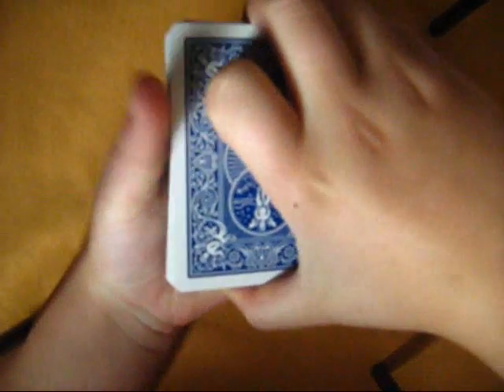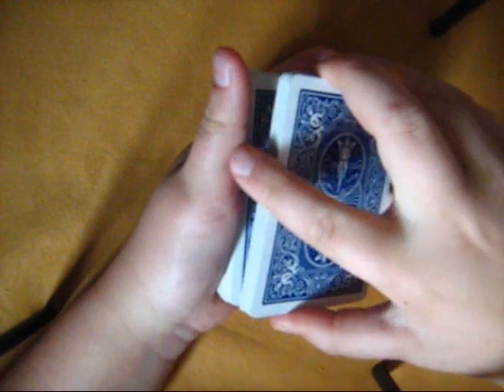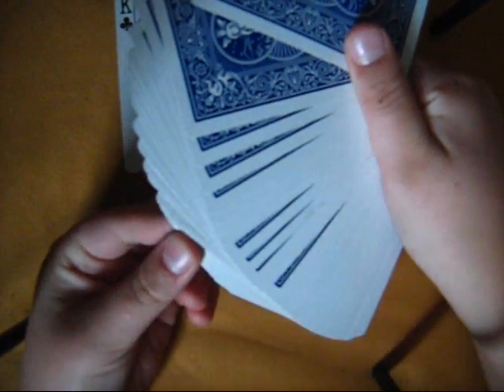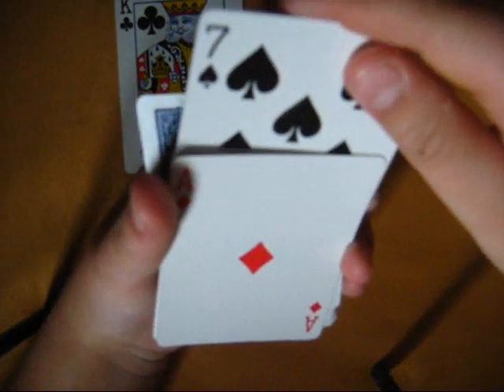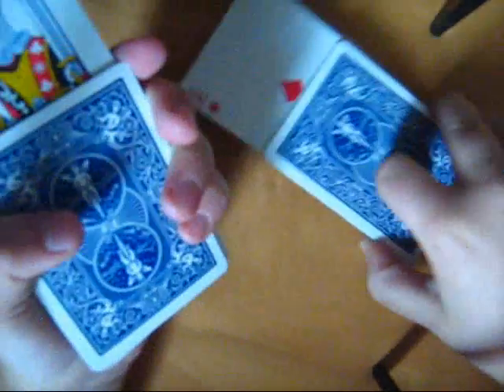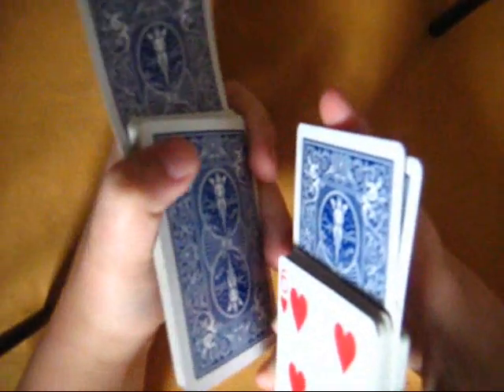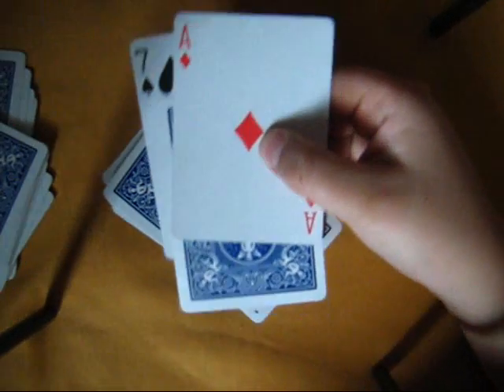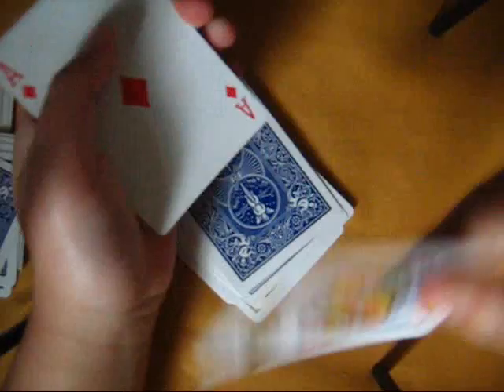Subway :: Dan And Dave Buck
This is my performance for a very cool effect by the buck brothers.